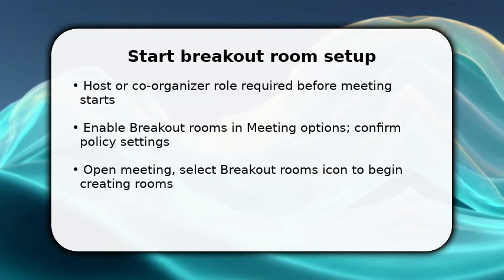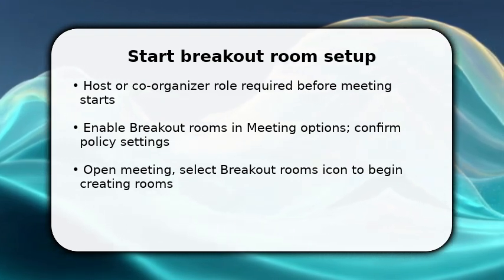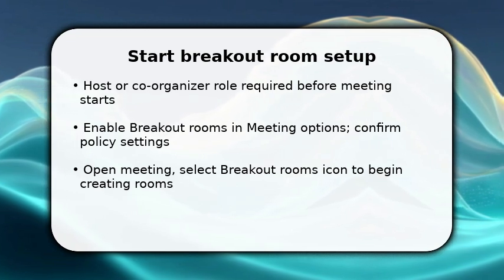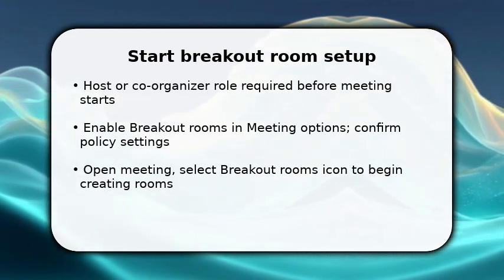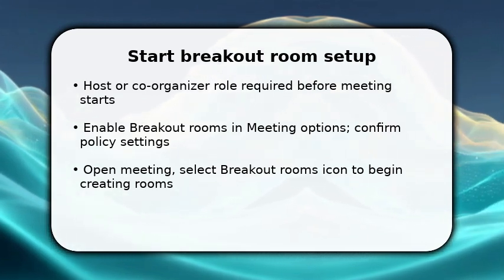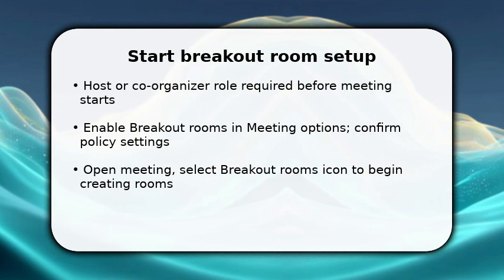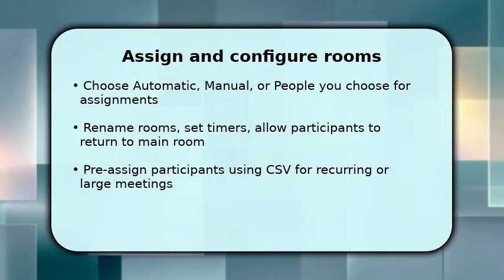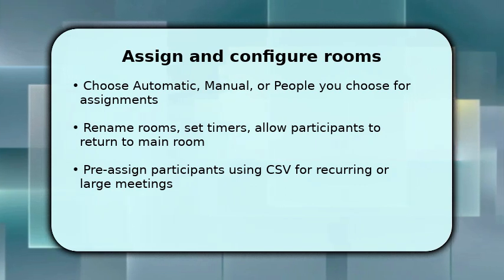How to Use Microsoft Teams Breakout Rooms (full Guide)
How to Use Microsoft Teams Breakout Rooms (full Guide) | 🔒 Surfshark VPN Deal — Stay private and secure. $1.99/mo + 3 Months Free ▸

Dive into the world of Microsoft Teams and master breakout rooms for enhanced collaboration. This comprehensive guide covers setting up, managing participants in separate sessions within a single meeting on Teams, sharing files securely during these private discussions, and tips to maximize productivity.

Microsoft Teams, BreakoutRooms, CollaborationTools, ProductivityTips, MeetingTechnology, TeamworkOnline, VirtualConferencing, SecureFileSharing, RemoteWorking, BusinessCommunications, breakout rooms